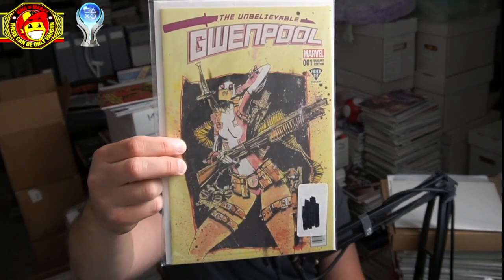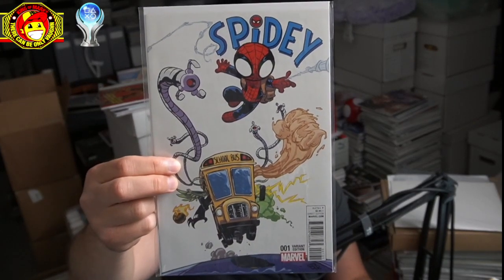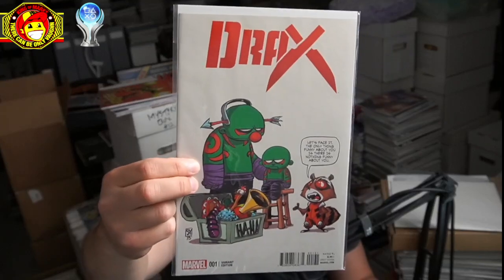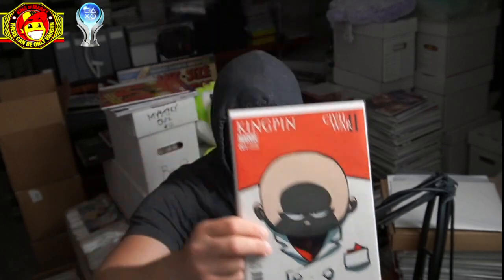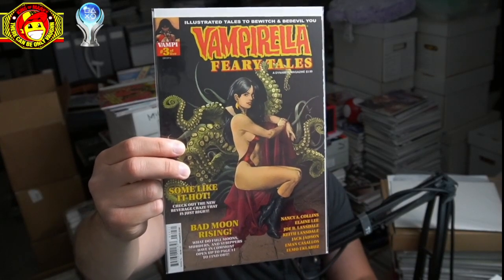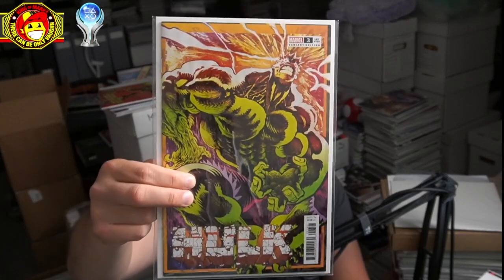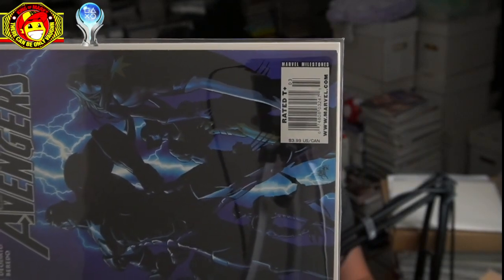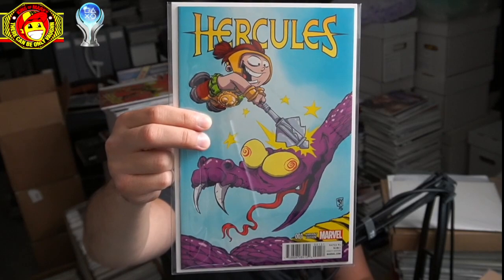Let's Talk Comics and Collection Buys!!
Some lovely comic books to show off! And a collection buy?

Do you guys want to see what we picked up? Sound off on what I should do for a video haul!

COMIC TALK LIVE EVERY WEDNESDAY ON TWITCH!

Saturday  ~Skies the limit~